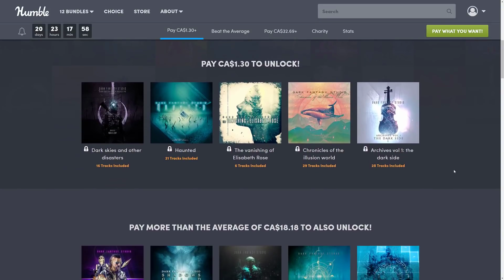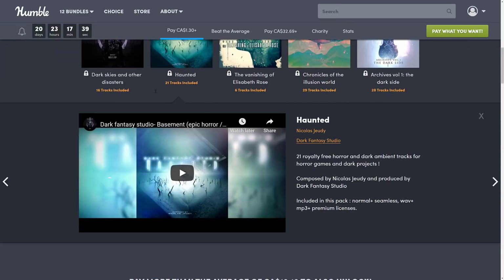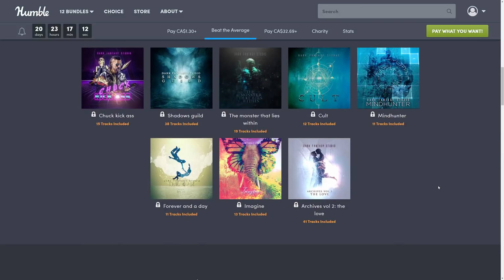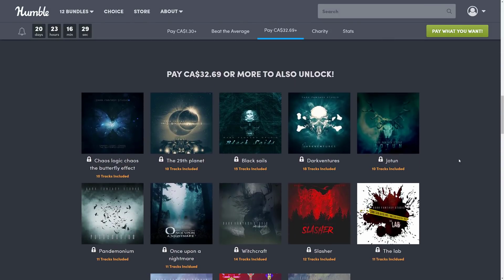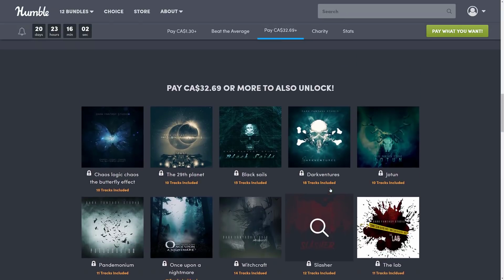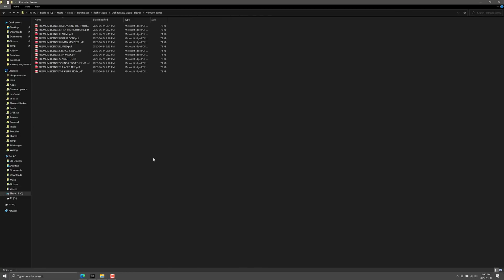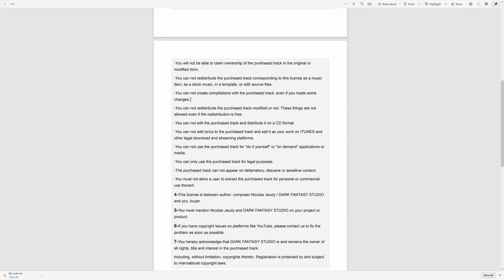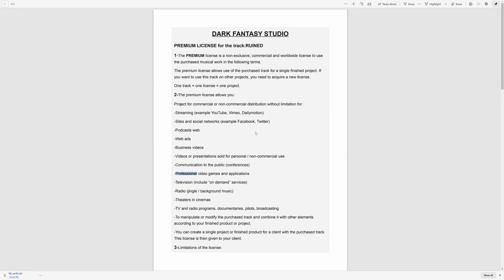BIG Royalty-Free Game Music Bundle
A new Humble of interest to game developers, this one is a huge collection of game ready songs in mp3 and WAV formats.

The above links contain a code that enable you to direct a portion of your purchase to support GFS (and thanks so much if you do!)